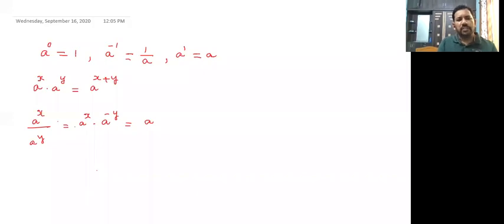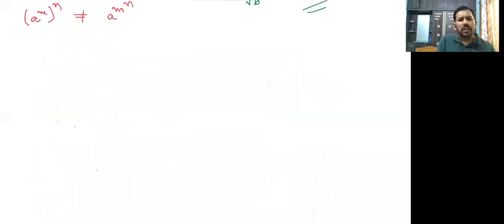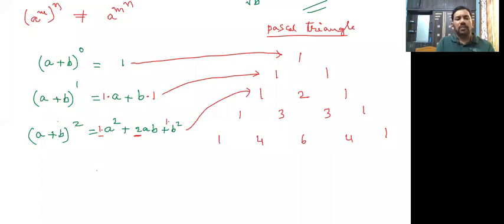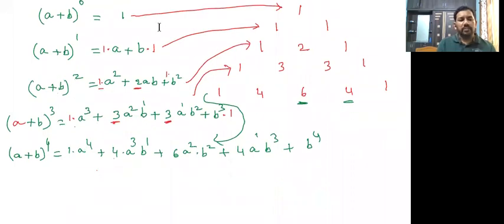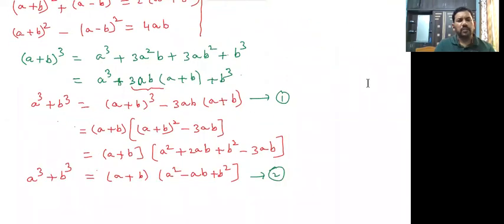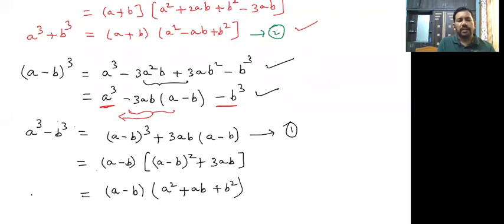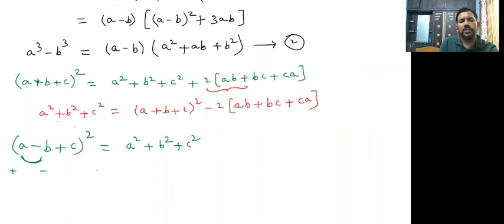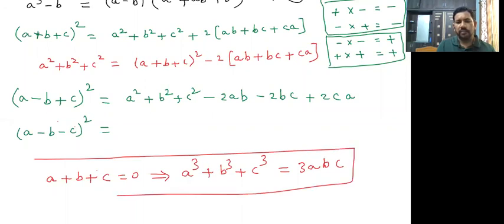Trick for Remember Basic Algebraic formulae //CR MATHS CLASS